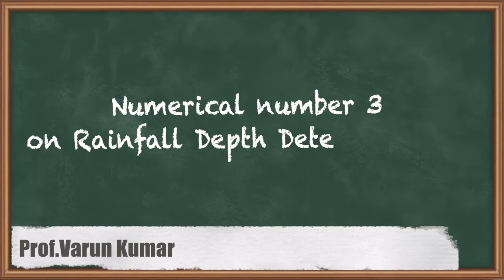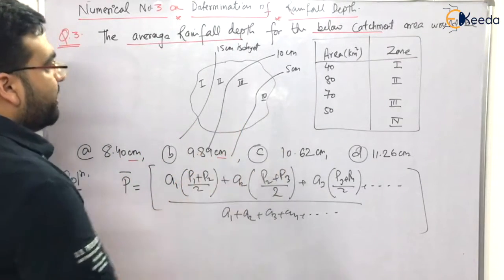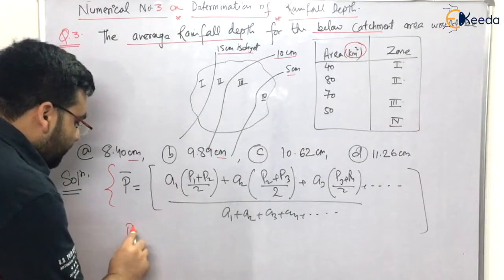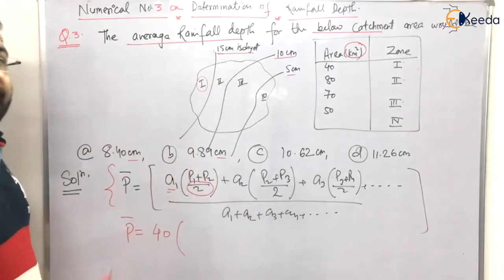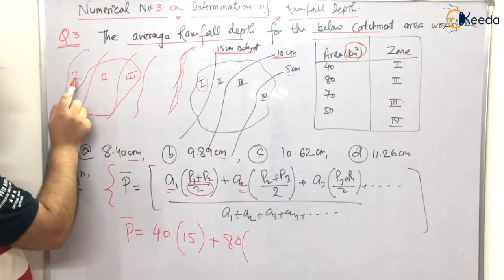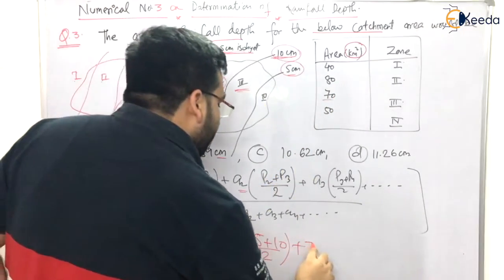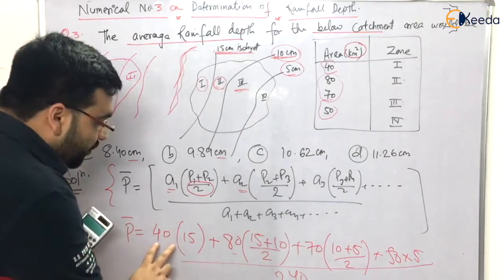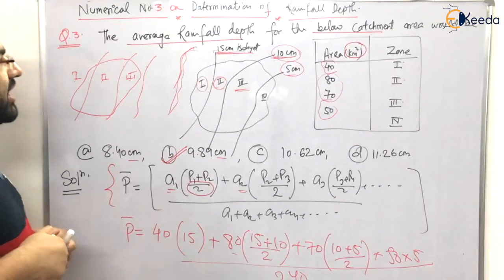Numerical number 3 on Rainfall Depth Determination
In this video, we will tackle the first numerical exercise on rainfall depth determination. Rainfall depth is a crucial parameter in hydrology, as it helps us understand the amount of precipitation in a given area over a specific period. Accurate rainfall depth measurements are essential for various applications, including flood forecasting, water resource management, and agricultural planning.

What you will learn in this video:

The concept of rainfall depth and its significance in hydrology
Different methods for measuring rainfall depth
How to calculate rainfall depth using manual and automatic rain gauges
Factors affecting rainfall depth measurement accuracy
Practical applications of rainfall depth data
Who should watch this video:

Students preparing for hydrology examinations
Professionals involved in water resources management or flood risk assessment
Anyone interested in understanding rainfall patterns and their impact on the environment

Happy Learning.